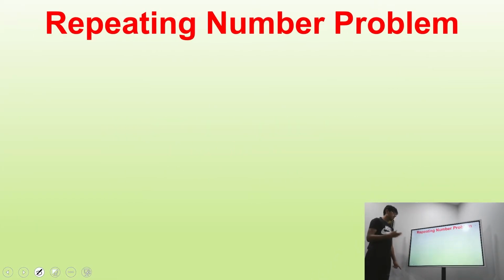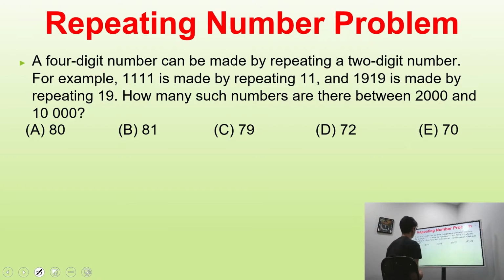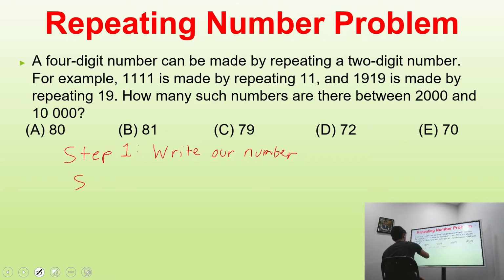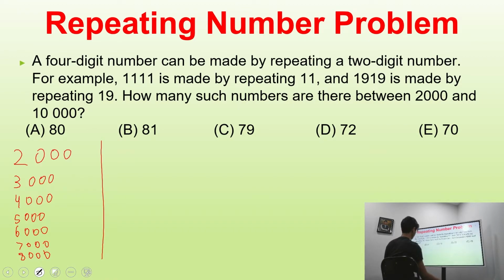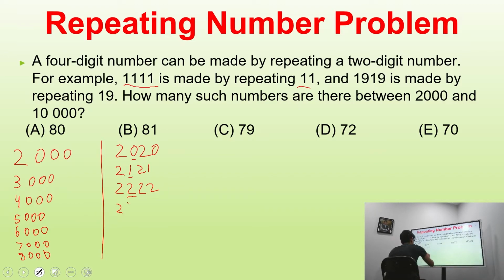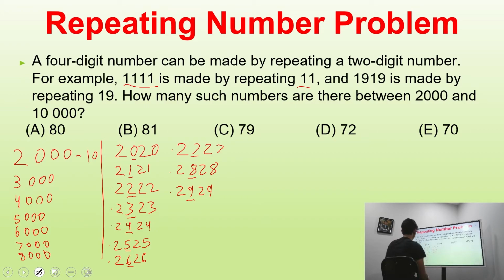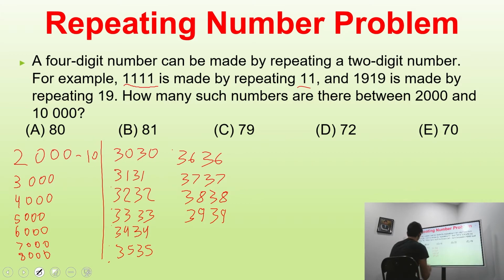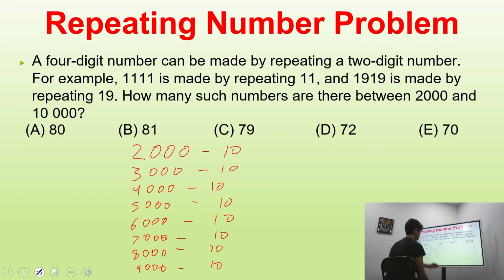Repeating Number Problems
Mathematics contest for repeating number games. Here are some questions and problems.

In this mathematics contest video, we will be going over repeating number problems. The difficulty for these problems is within grades 7, 8, and 9. The problem states: A four-digit number can be made by repeating a two-digit number. For example, 1111 is made by repeating 11, and 1919 is made by repeating 19. How many such numbers are there between 2000 and 10 000? The answers given are: a) 80, b) 81, c) 79, d) 72, e) 70